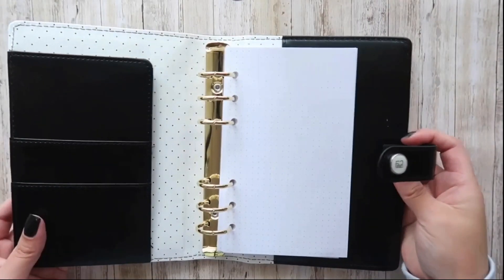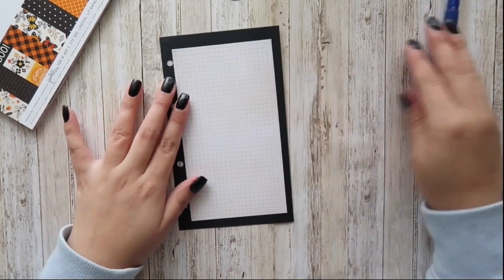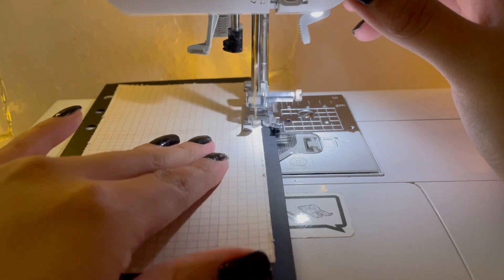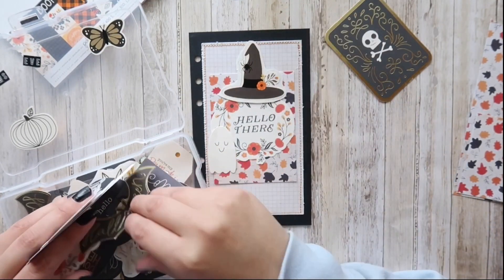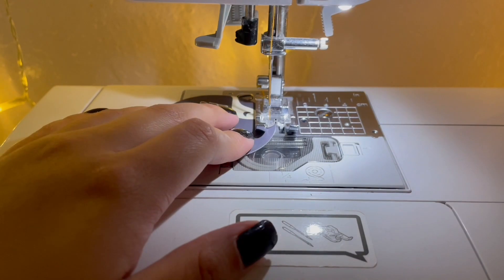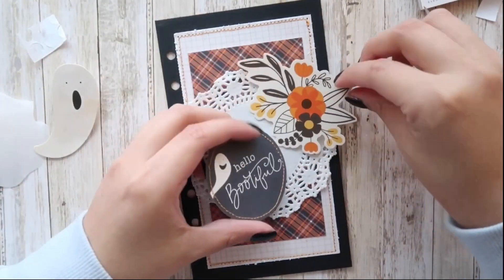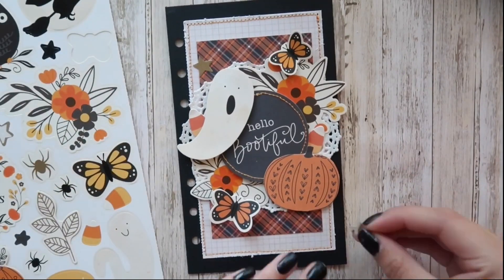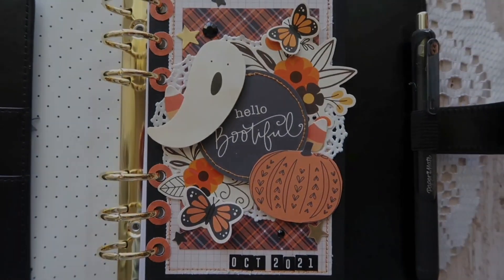OCTOBER DAILY 2021 FRONT COVER | PROCESS VIDEO 🎃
⇢ FOLLOW ME ♡